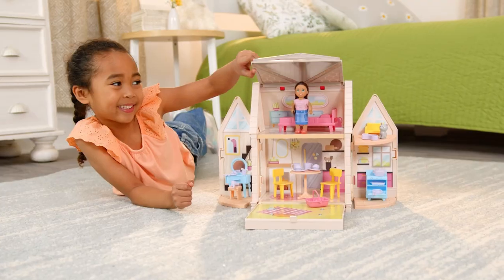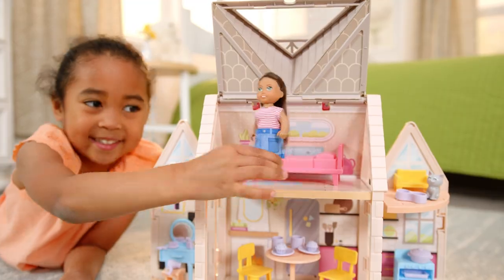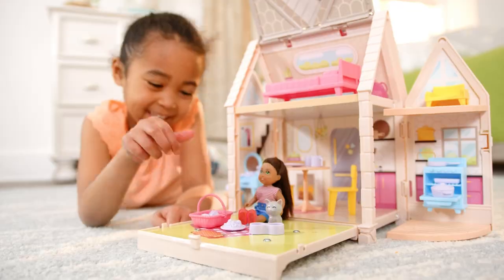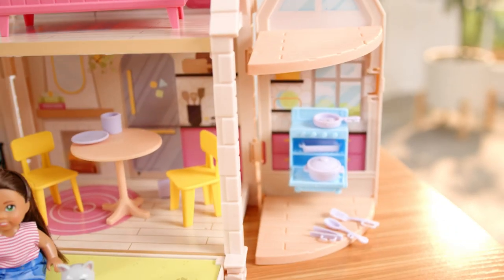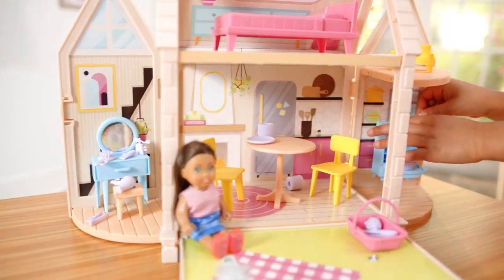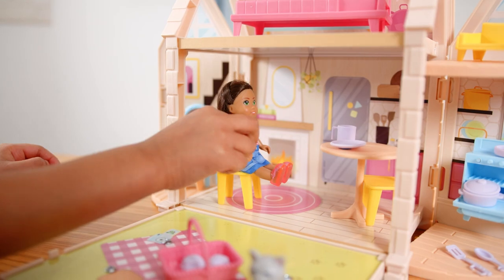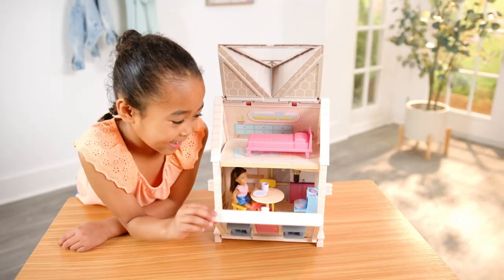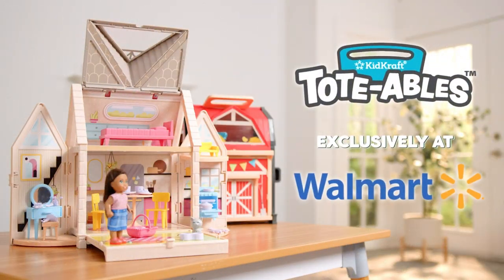Tote-ables™ Cottage Dollhouse I KidKraft Dollhouses & Play Sets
Oh-so-adorable KidKraft Cottage Dollhouse with doll included is ready for play, whenever and wherever your kids are. Convenient carrying handle lets you pick up and take on the go in a moment’s notice. Both the sides and the front of the house open to reveal a two-story home with an 8-piece modern furniture set including a cat named Luna with its own pet bed. There are six play spaces and a fully designed exterior for even more storytelling with dolls and figurines (we’ve included our exclusive Zoey doll to get you started). With plenty of accessories and a durable construction, this portable KidKraft Cottage Dollhouse is the perfect gift for kids to have imaginative play at home or during travel.

ABOUT KIDKRAFT

KidKraft is a proven leader in the world of children's wooden toys and furniture, with over 50 years of experience. KidKraft specializes in toys that are inventive, interactive and educational. Play kitchens, girls and boys dollhouses, doll furniture and train sets are just some of the many items that KidKraft is known for throughout the world. KidKraft also makes children’s furniture items such as chairs, tables, train tables, vanities, toddler beds, bedding, and outdoor swing sets and playhouses. Everything KidKraft sells is designed by a team of dedicated engineers who focus on making each product as safe and sturdy as possible. This means that everything from the company’s large outdoor swing sets to its small step stools will last for years and years and can be even passed on from one generation to the next.